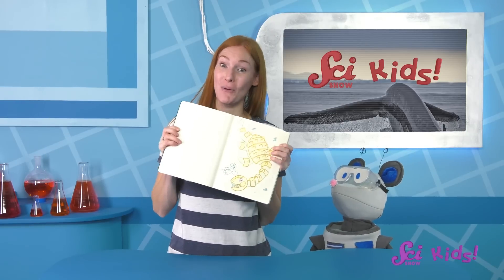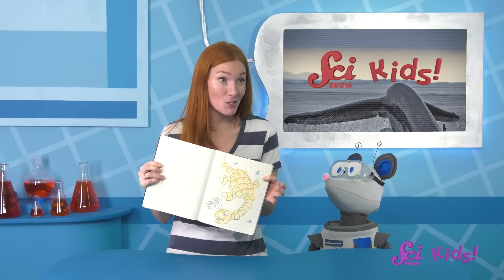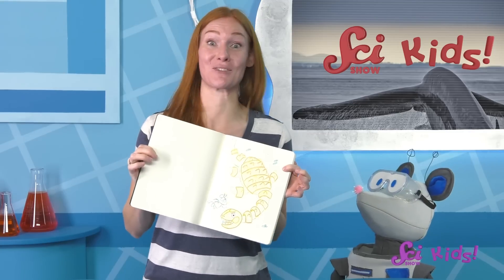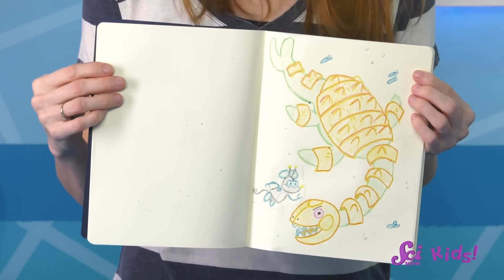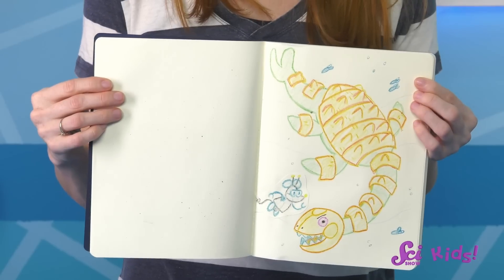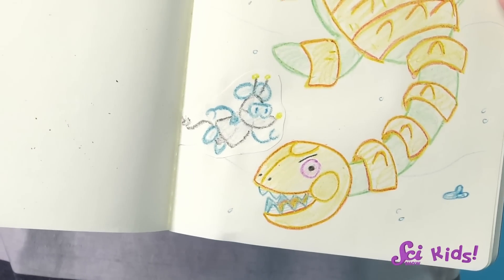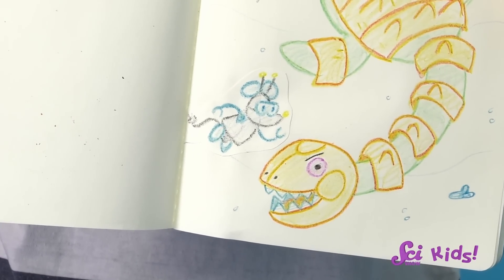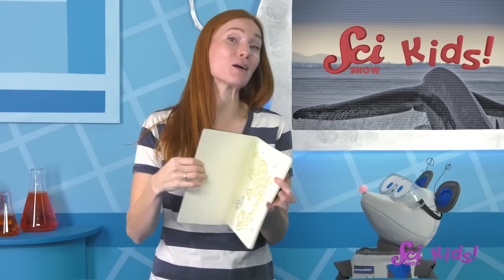Blue Whales: The Biggest Animal EVER! | SciShow Kids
Did you know that the biggest animal that ever lived is still alive today? Let's learn all about what blue whales eat, where they live, and just how big they are, with Jessi and Squeaks!

Performance Expectation:

1-LS1-1. Use materials to design a solution to a human problem by mimicking how plants and/or animals use their external parts to help them survive, grow, and meet their needs.

Performance Expectation:

2-LS4-1. Make observations of plants and animals to compare the diversity of life in different habitats.